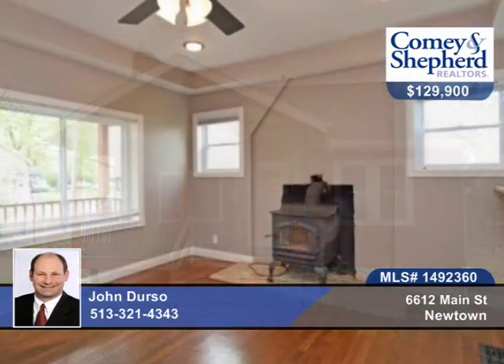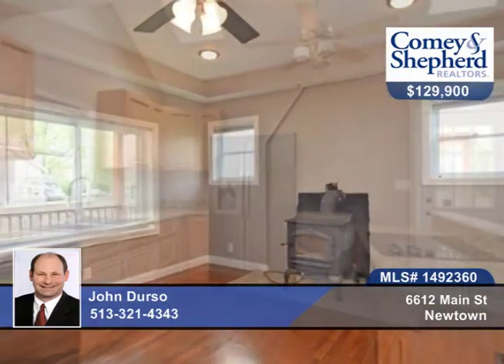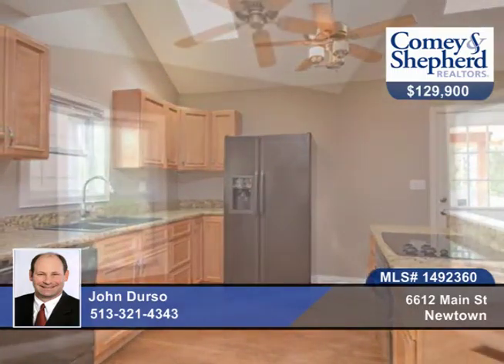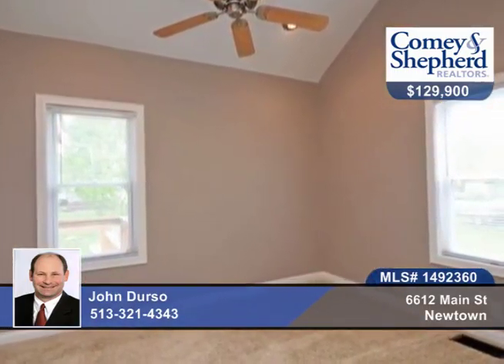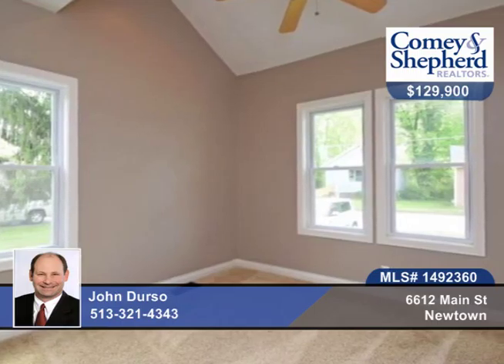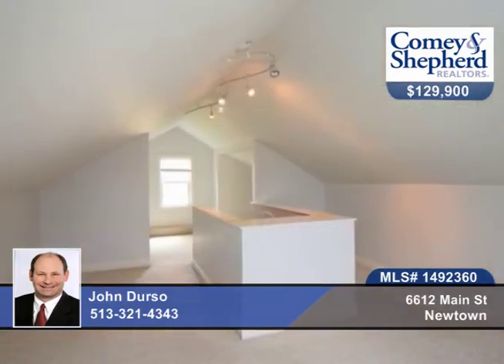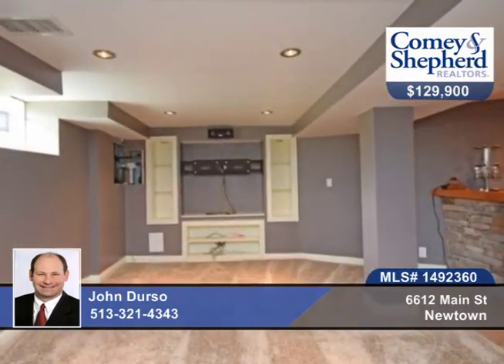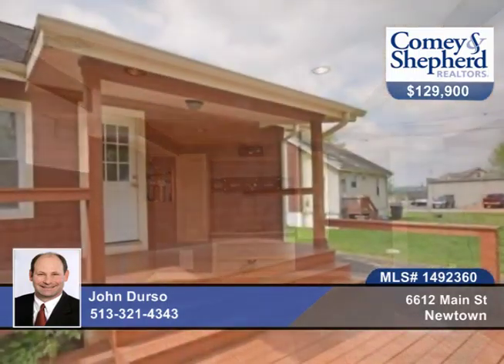6612 Main St Newtown, OH | MLS# 1492360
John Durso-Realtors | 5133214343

Exceptional move-in conditions! Updated kitchen w/granite counters and skylite! Relaxing covered rear deck! Oversized garage! Fin LL w/drybar! New paint! Right in the heart of Newtown! Perfect for buyer looking for affordable home in move in condition